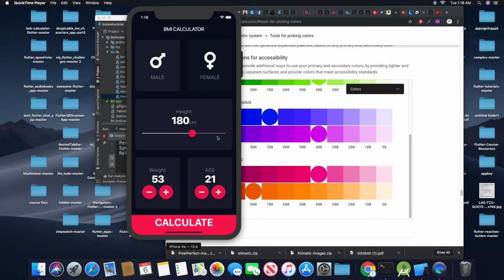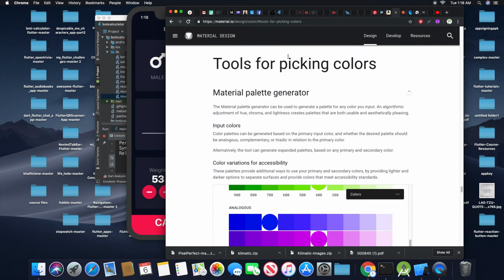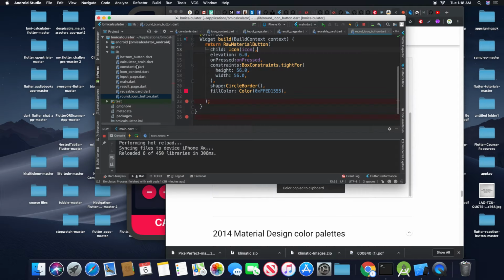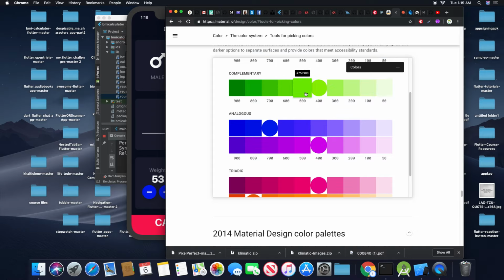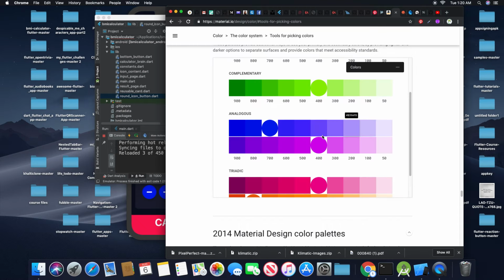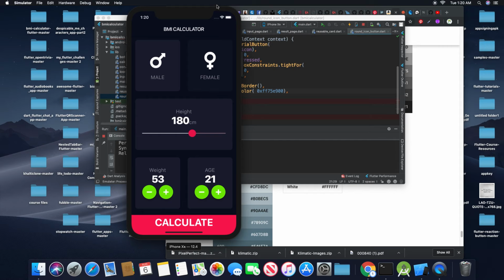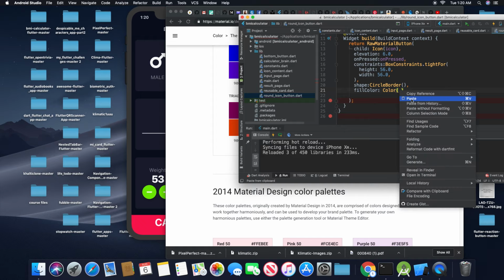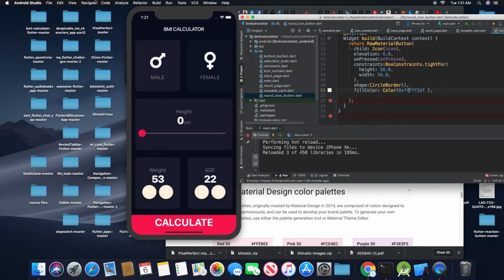HOW TO USE COLOR FROM MATERIAL DESIGN